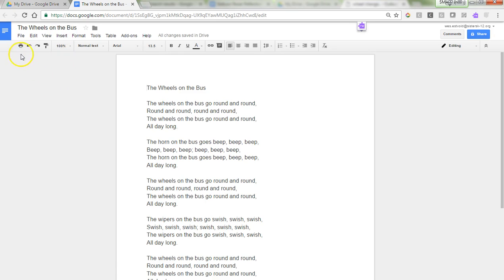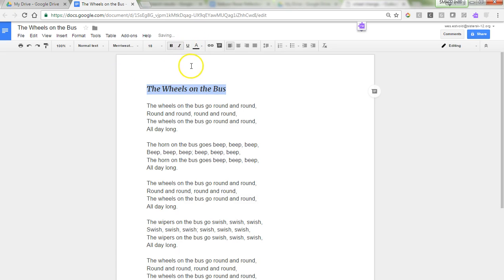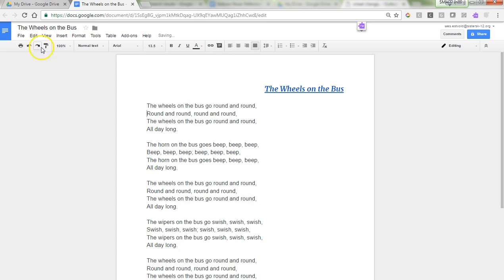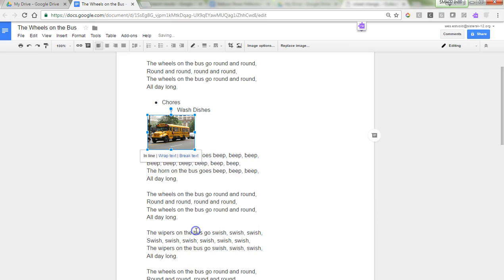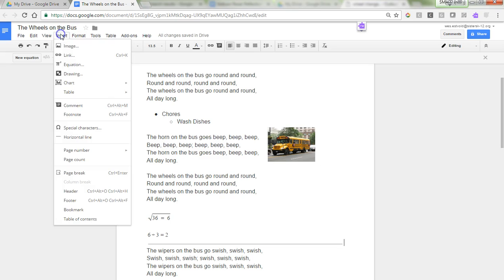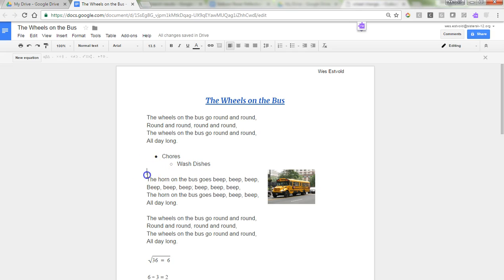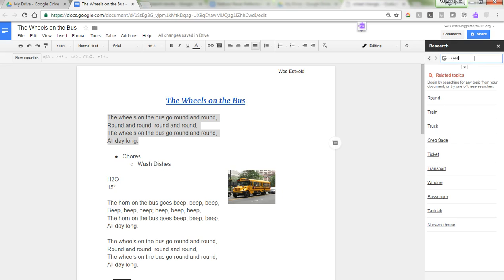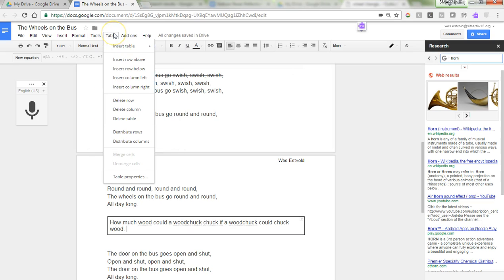Google Docs Training Students Copy